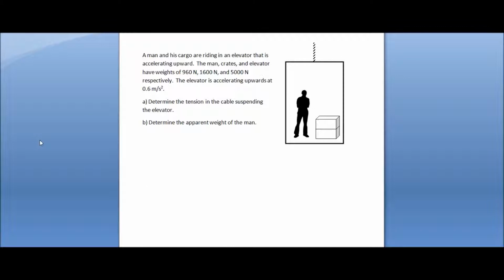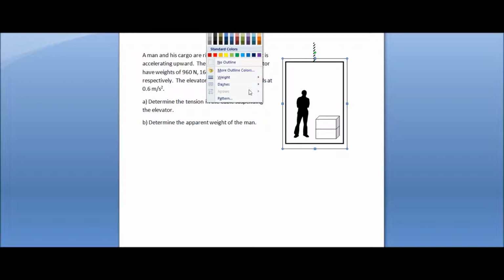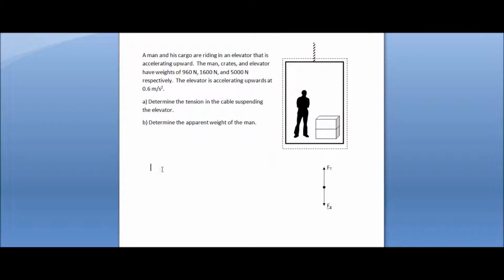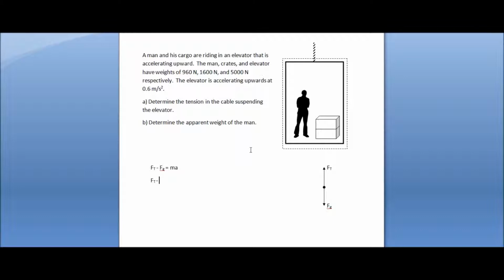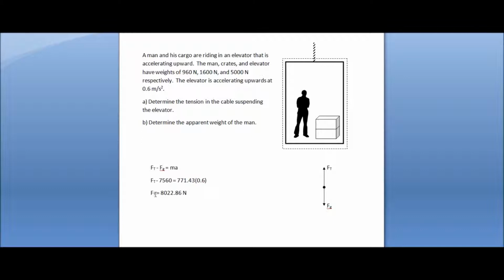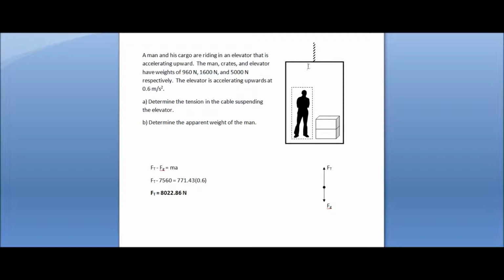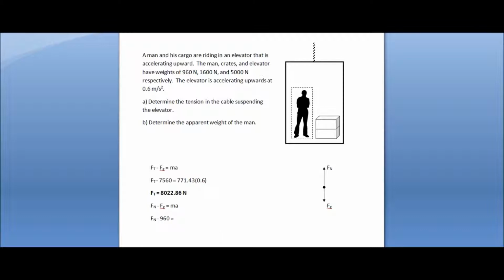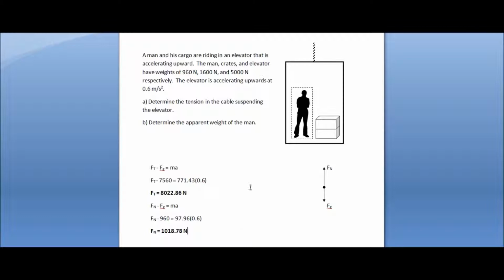Acceleration in an Elevator